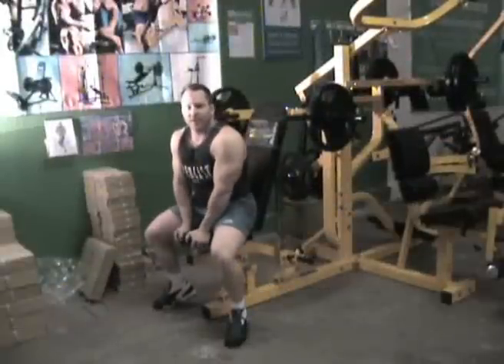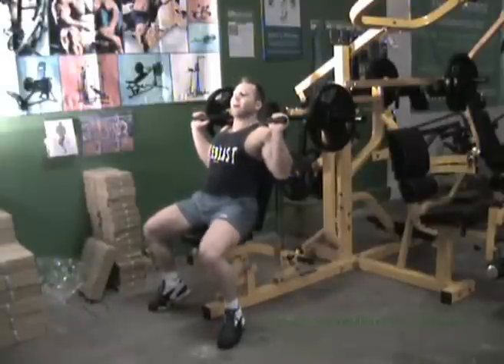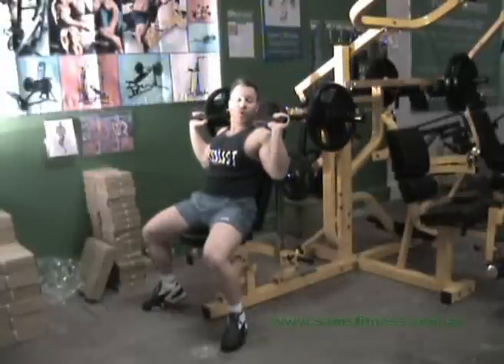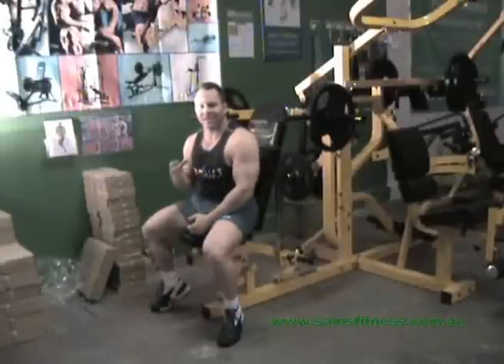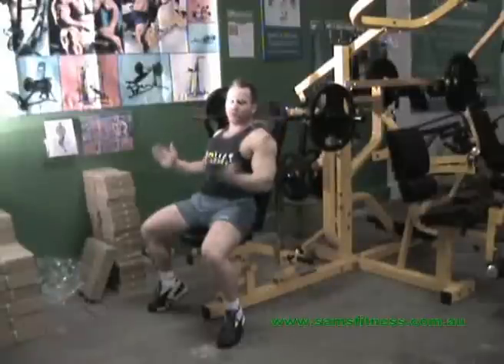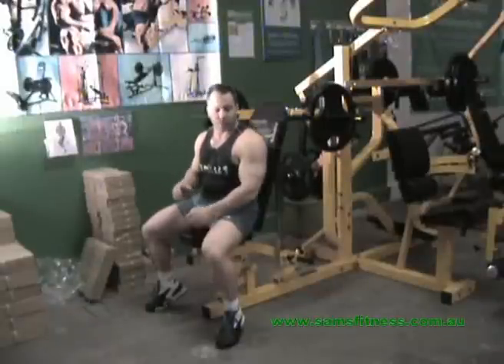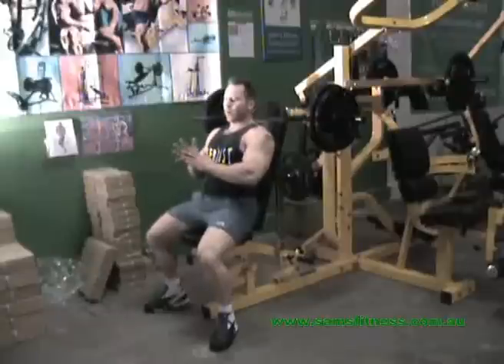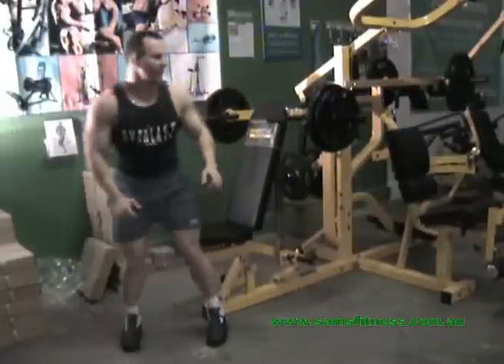Shoulder Press on Powertec Multi System at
Here is a demonstration of the shoulder press on the Powertec Multi System. Brad discusses lifting techniques that are applicable to all the chest pressing movements (decline, flat & incline press). This video is also relevant to the Powertec Leverage Gym and the Powertec Multi Press.